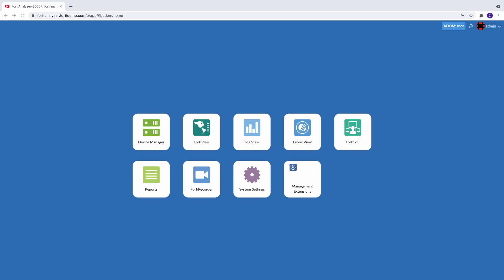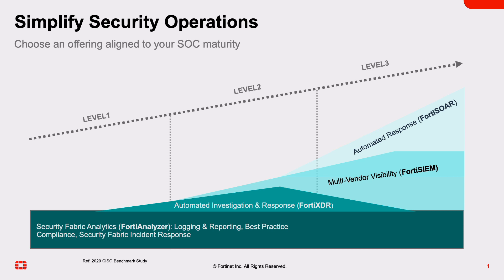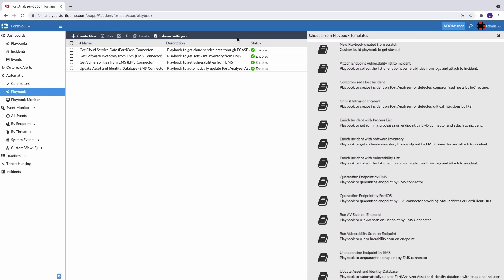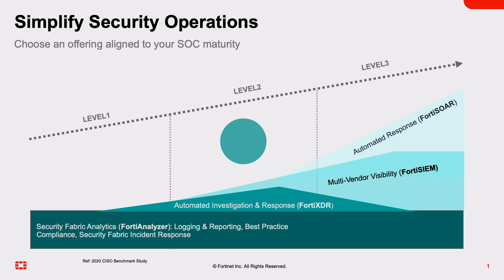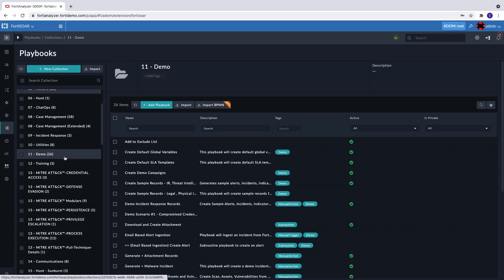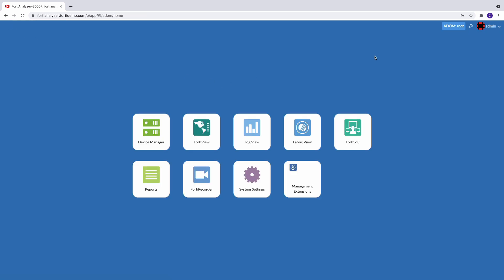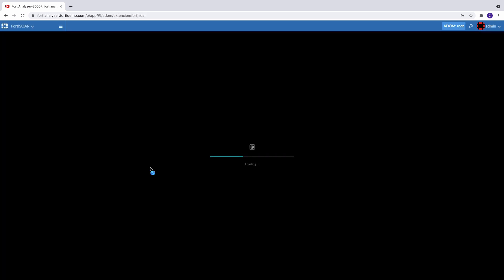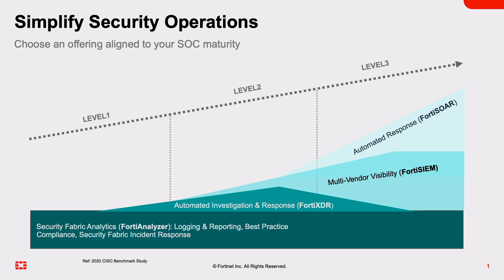SOAR On-ramp with FortiSOAR Management Extension Application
Orchestrating security processes can be a daunting task for many teams. Fortinet's SOC maturity model enables organizations to grow their SOC as they grow their infrastructure and resources.